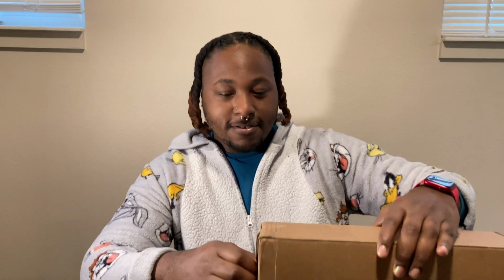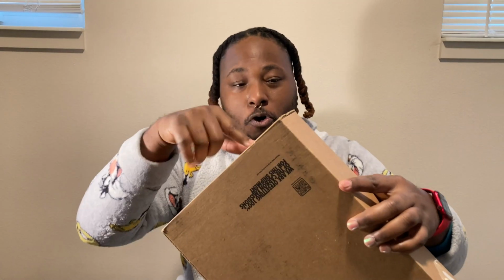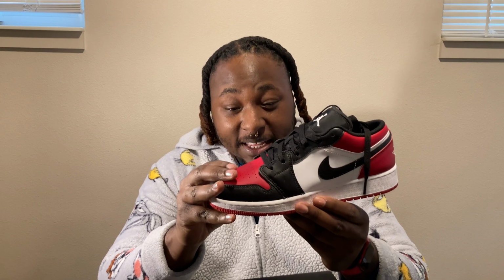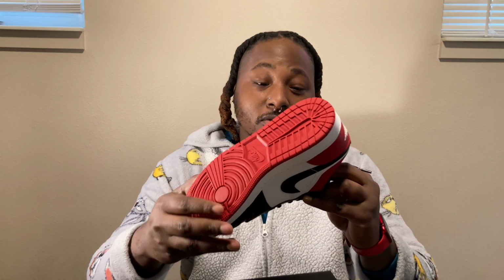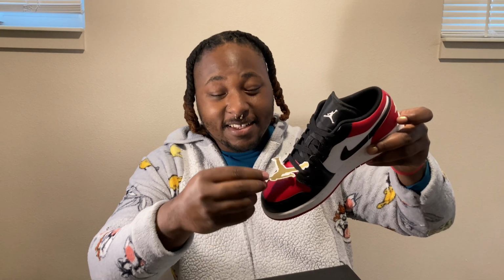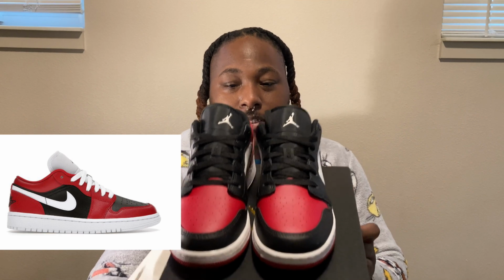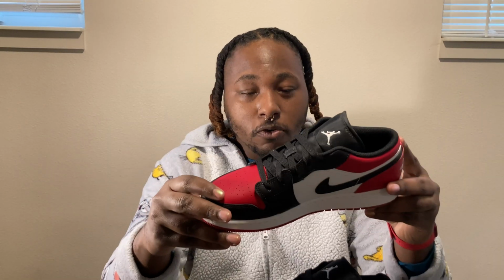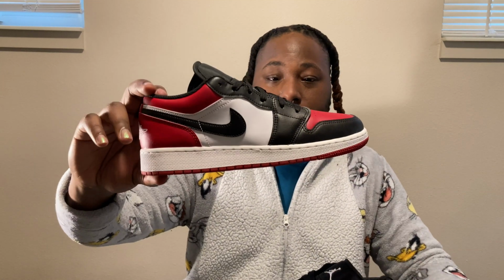Detailed Look At The Bred Toe Air Jordan 1 (Way Cleaner In Person)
A detailed look at the bred toe air Jordan 1 (way cleaner in person)

Welcome back to the channel poverty family in today's episode I am unboxing the bred toe Jordan 1 low these joints are way cleaner than I thought in hand.
what do you guys think of these?